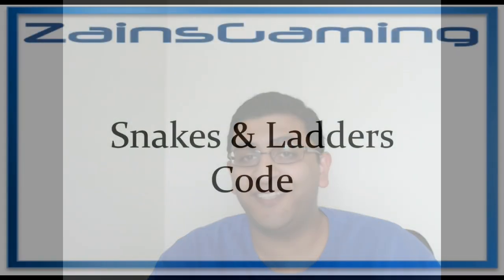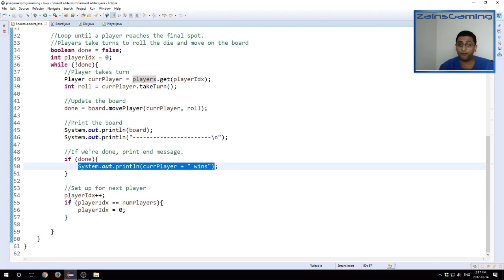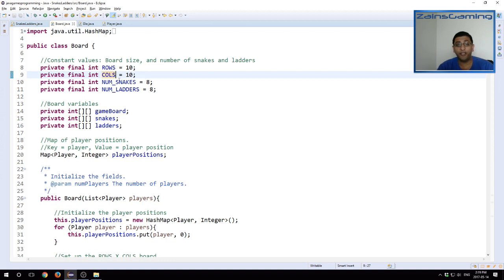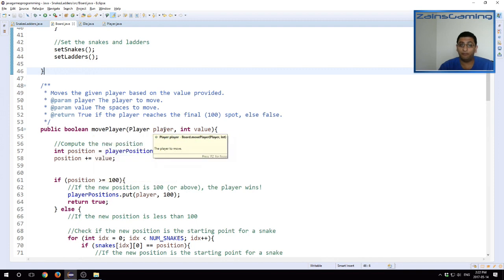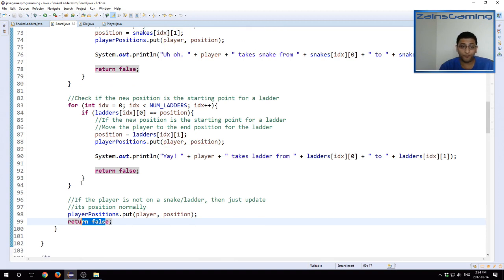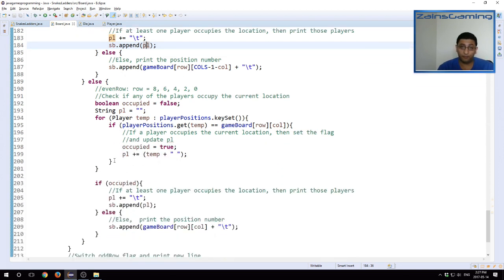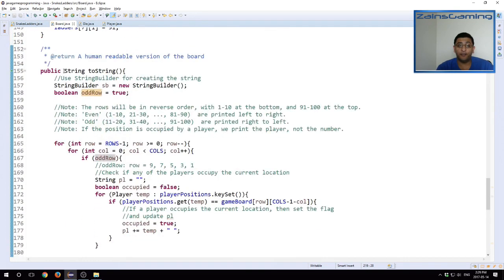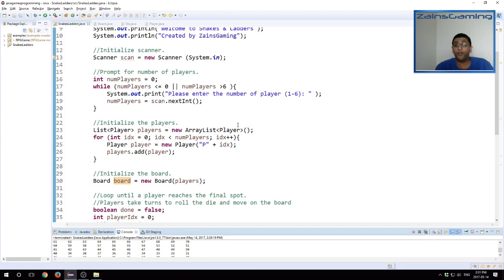Java Games Programming Tut07 - Snakes & Ladders v1 (Code)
Java Games Programming Tut 07
Going over the code for Snakes & Ladders